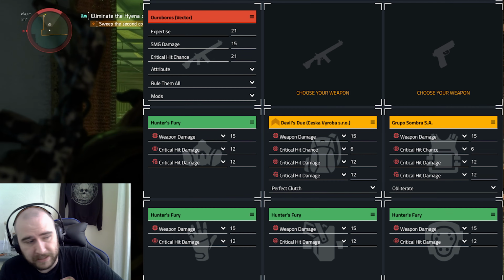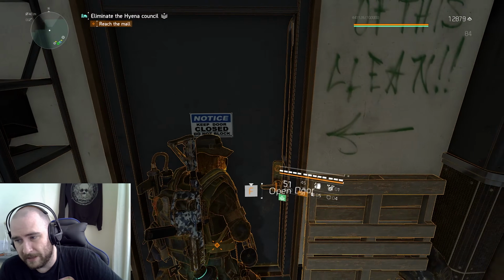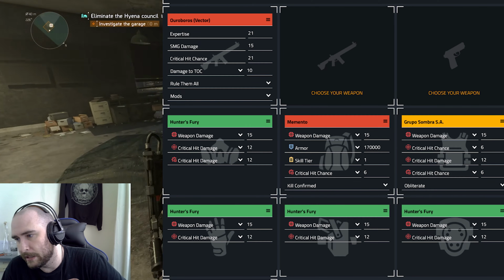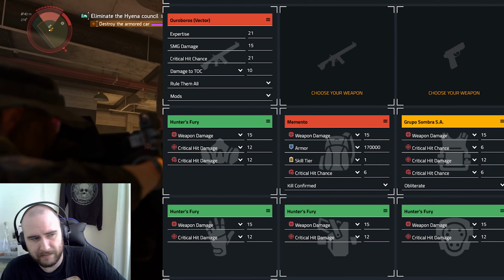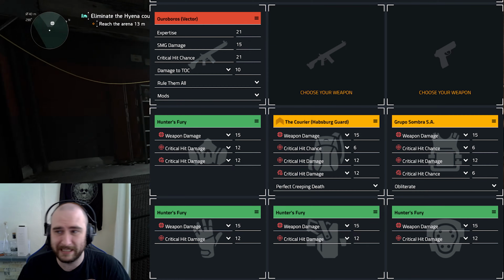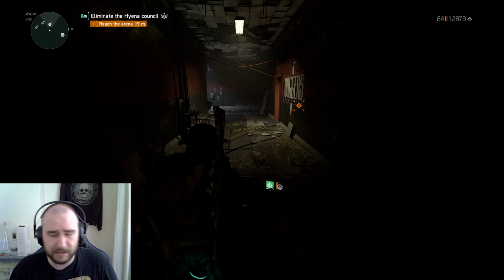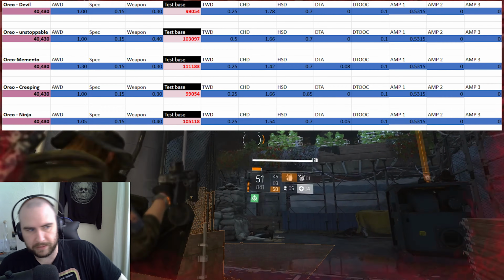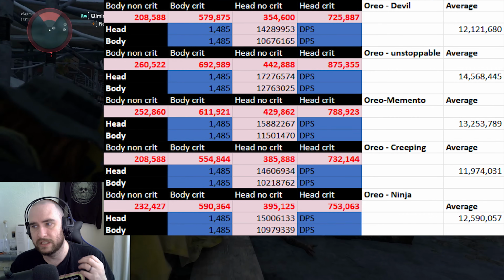Division 2: Ouroboros Hunter's Fury Builds